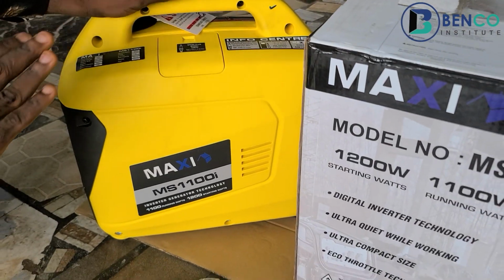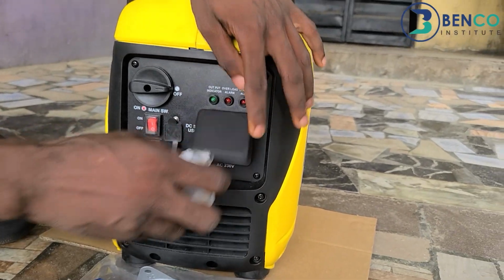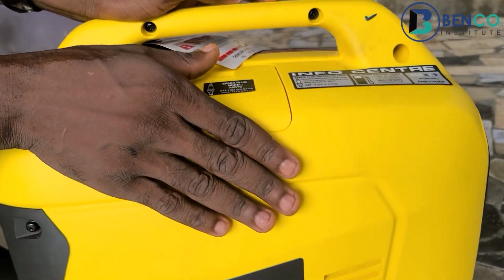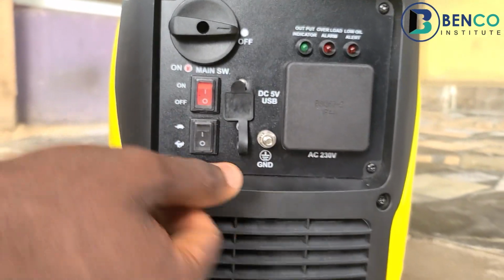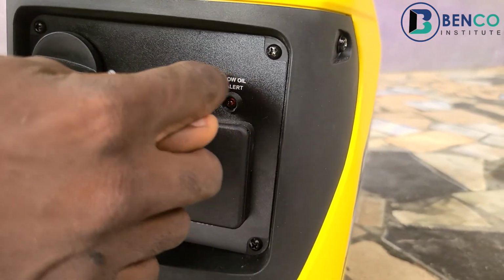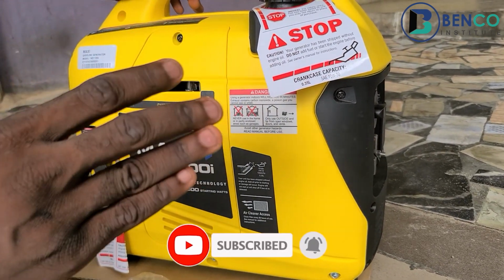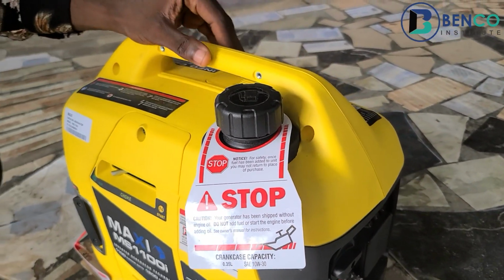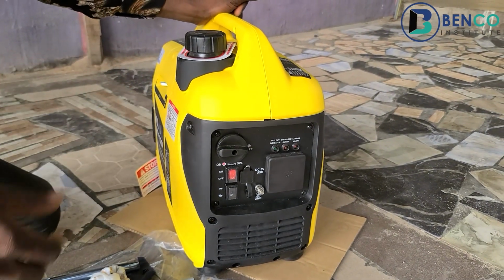cheapest inverter generator ever better than Honda.Honda vs Maxi,Noiseless Generator.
In this video i will unbox and review Maxi's Inverter Generator capable of powering several household appliances
We did the sound test,load test ,noise test and a whole lot of others.

Any questions Drop them in this section...we will attend to them

On this platform, we will communicate your  everyday technical needs and wants and give you solutions to them such that you don’t have to panic when you are faced with such issues and we will be doing this by showing you with step by step videos with very simple and easy to understand languages the best practice required to do all this on your own.. I’m your go-to guy.

Other videos on this channel includes
Everything you need to know about small engine generator